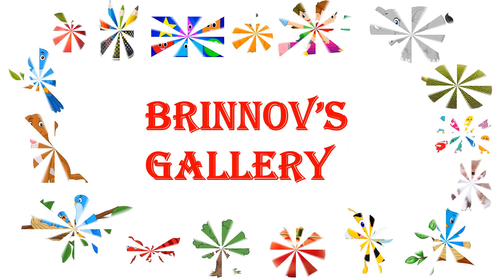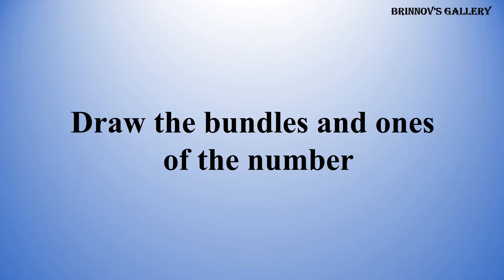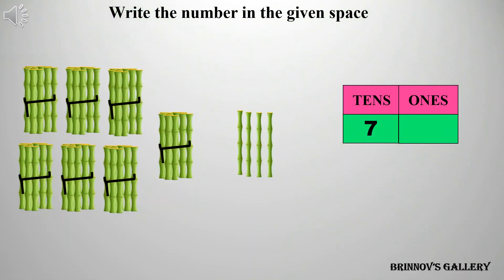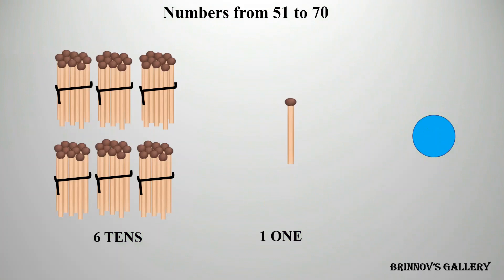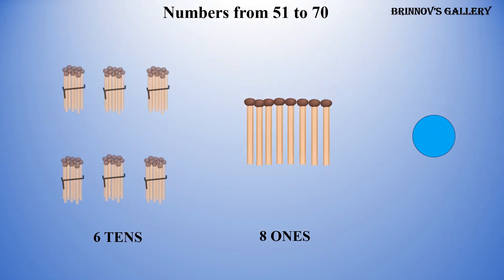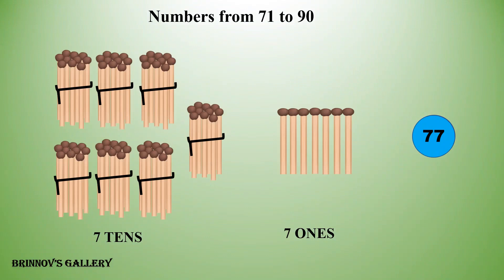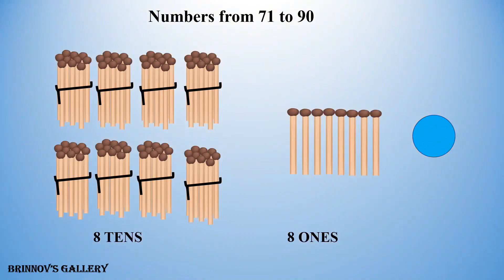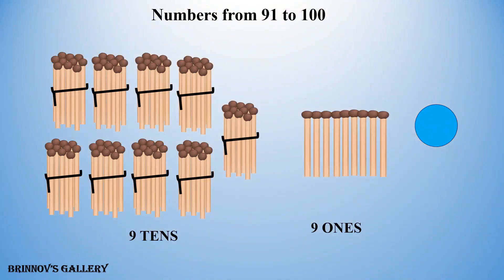Class 1 | Maths | Chapter 11 | Numbers | NCERT | learn numbers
1. Students can understand the concept easily since it has detailed explanation
2. Students are very interested to watch since it has very good animation
3. It has all the practice questions with answers

 @BRINNOV'S GALLERY

1. Easy Drawing / Drawing with shapes/ Kids Drawing/ Cartoon Drawing /How to draw step by step 👇